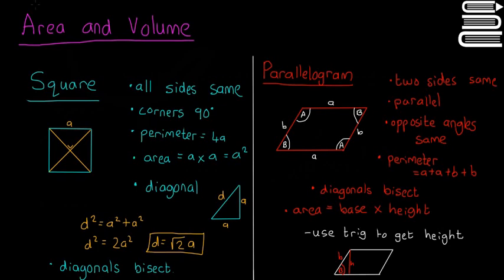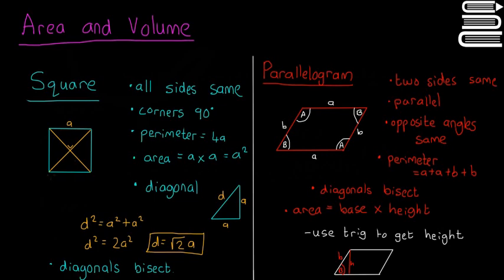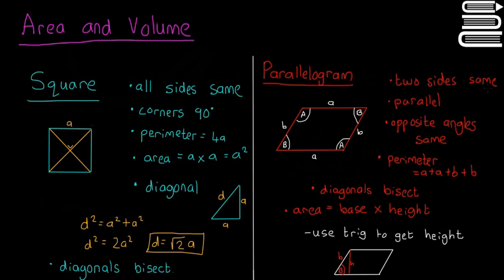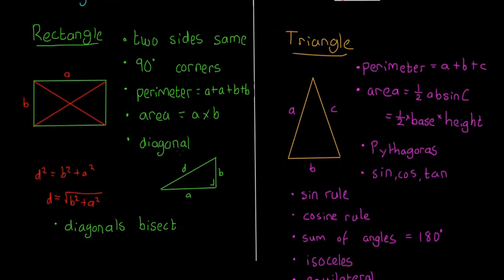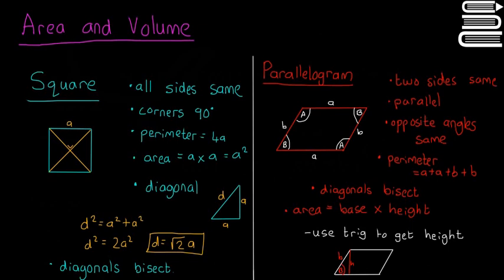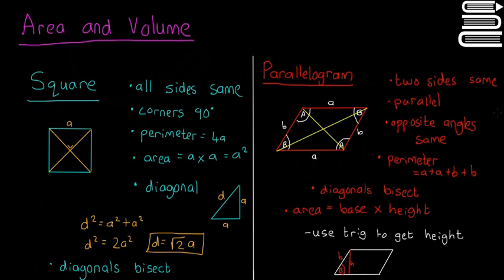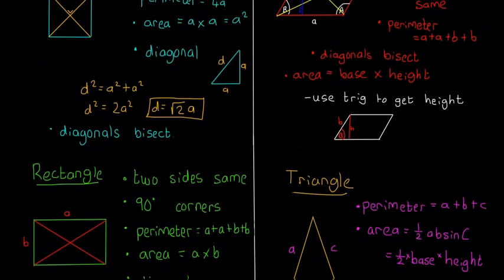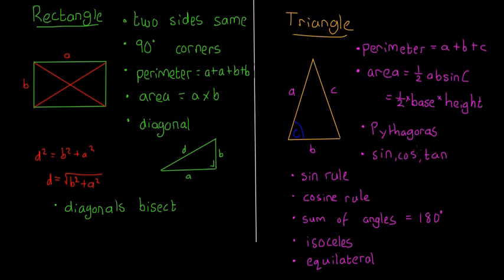Leaving Cert Maths - Area and Volume 2 - Revision